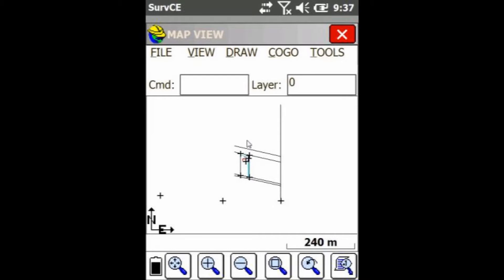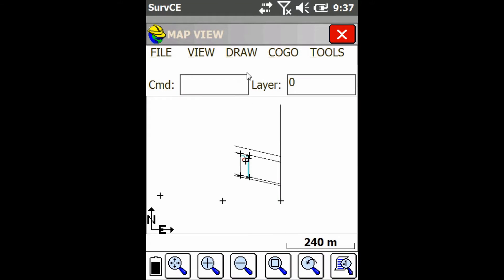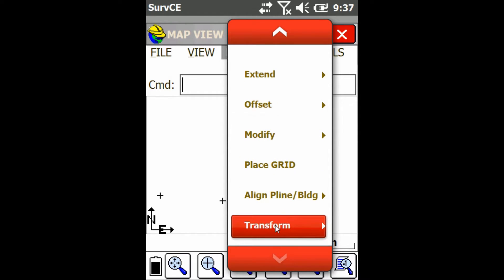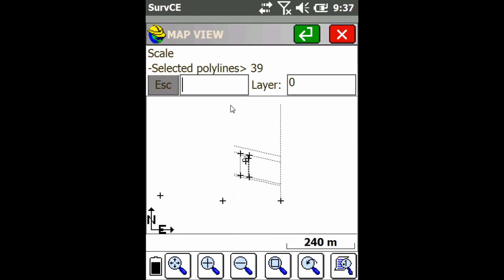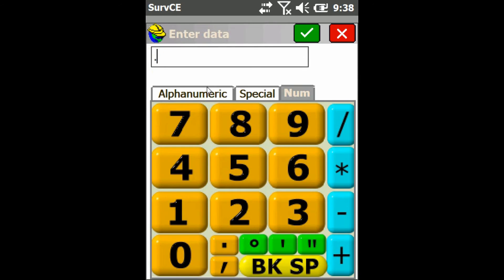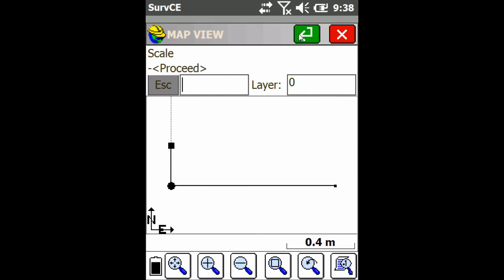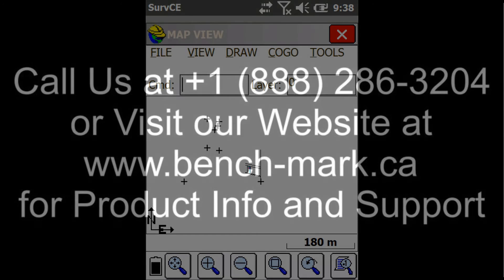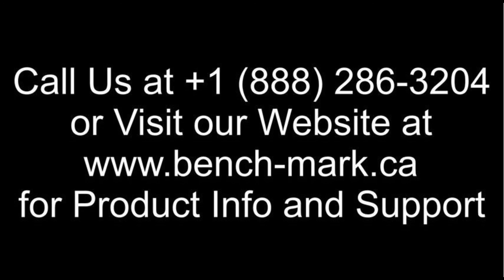Carlson SurvCE Tutorial: Scaling Lines from the Map View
In today's video, David from bench-mark answers a common question, and shows you how to scale lines from within the map view in Carlson SurvCE using a Hemisphere GNSS S321+ and Carlson Brx6. This will allow you to manage the size of lines within the map view of SurvCE.